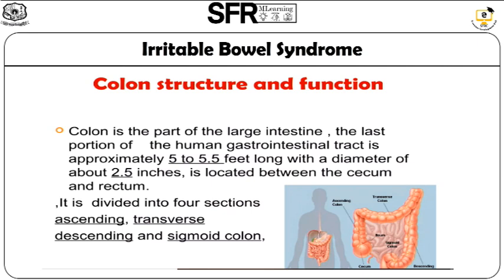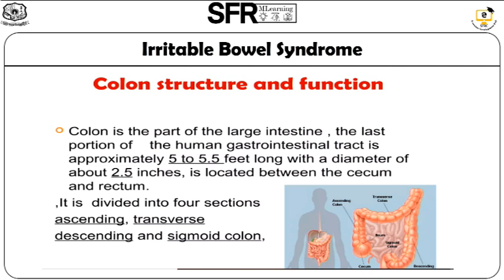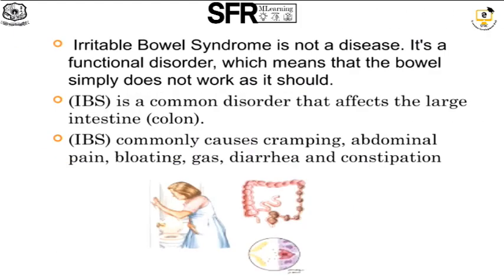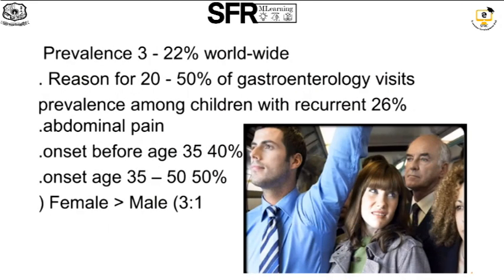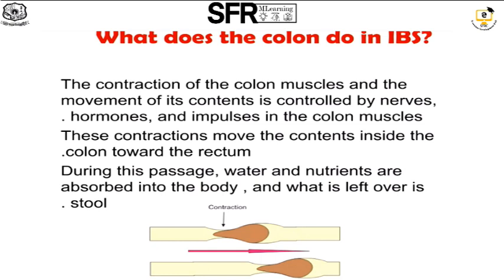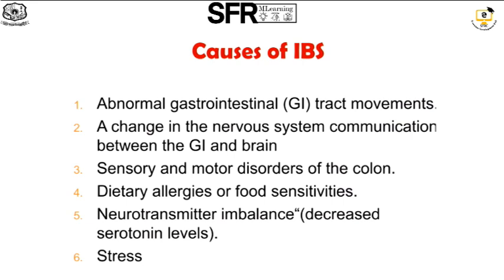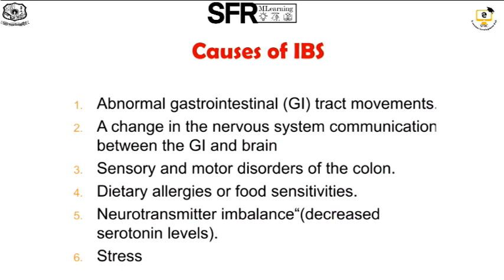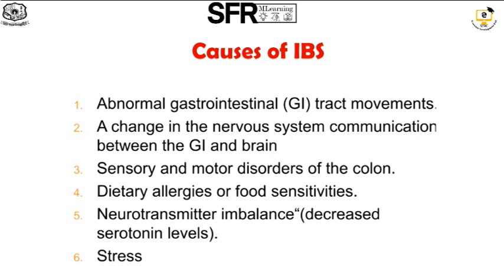Irritable Bowel Syndrome by Mrs.J.Merlin Rani, Assistant Professor of Nutrition and Dietetics